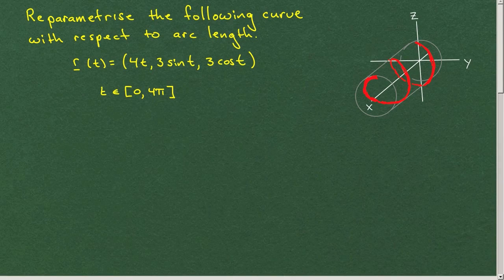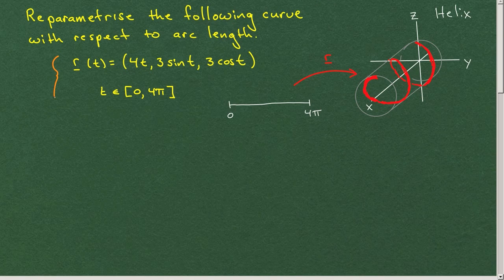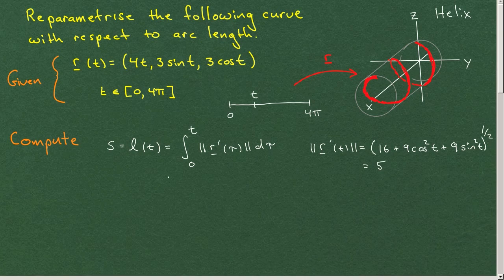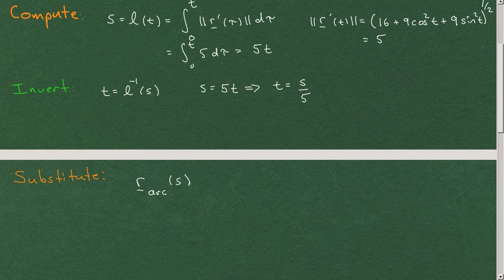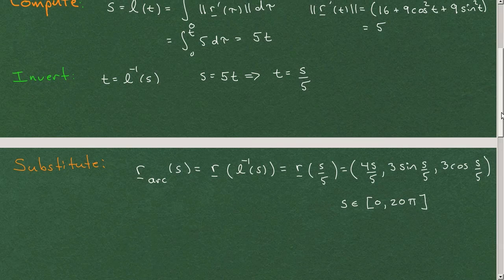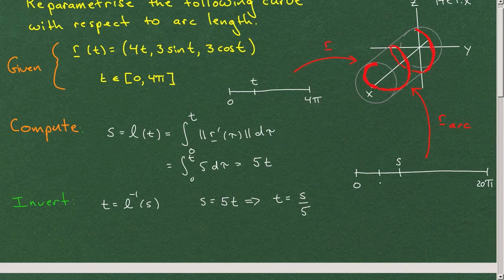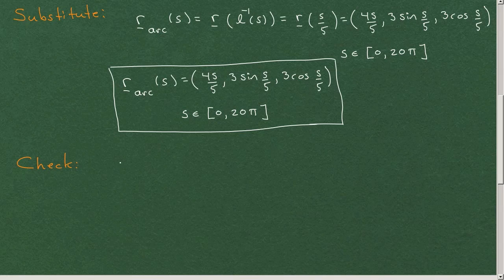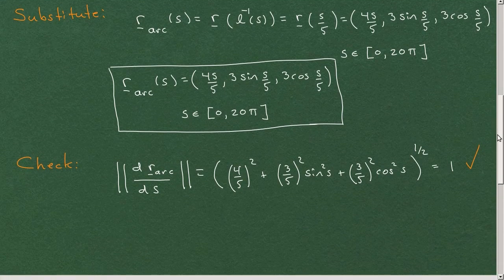Reparametrising by arc length: the Helix